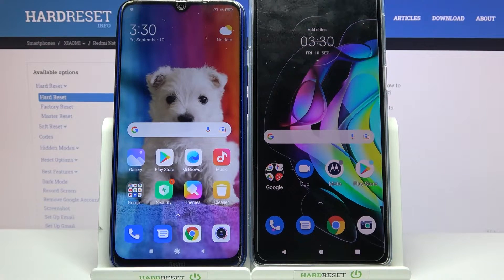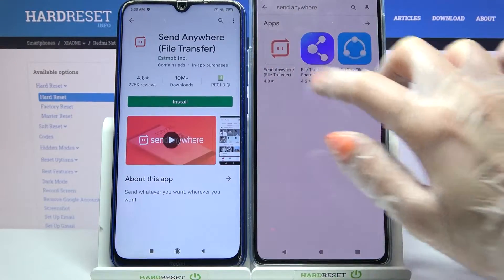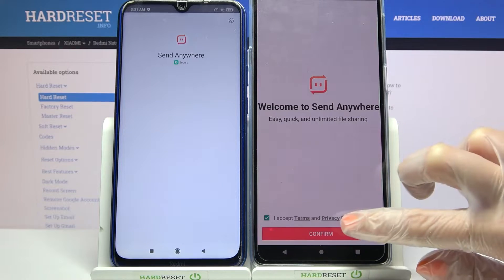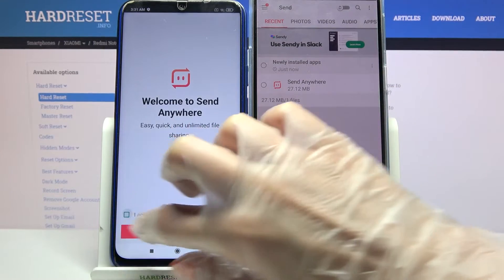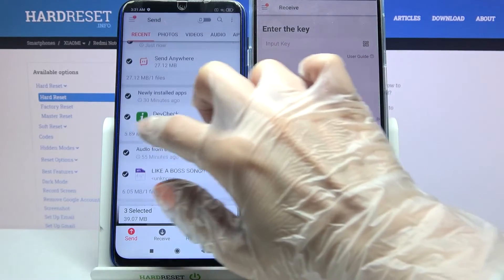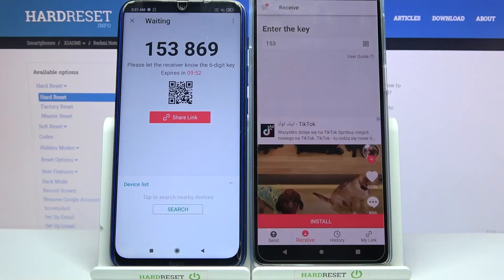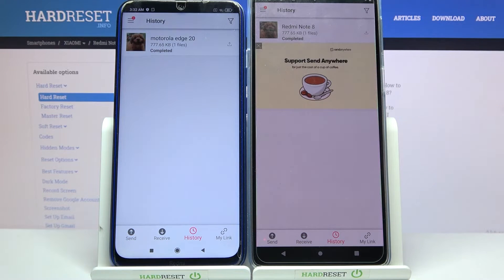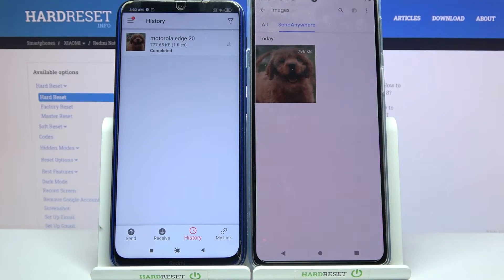How to Transfer files from XIAOMI Redmi Note 8 to Motorola Device - Send Anywhere App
Find out more about XIAOMI Redmi Note 8:
Hello. In this video tutorial, we will explain how to transfer files between XIAOMI Redmi Note 8 and Motorola Device. In order to do this, we will download and install the Send Anywhere application. Then, you will learn how to connect both devices, and how to send and receive files. If you want to know more about your XIAOMI Redmi Note 8, visit our YouTube channel.

How to use Send Anywhere app on XIAOMI Redmi Note 8? How to Send Files from XIAOMI Redmi Note 8 to Motorola Device? How to Transfer Files from XIAOMI Redmi Note 8?